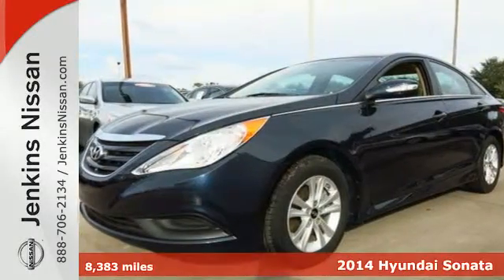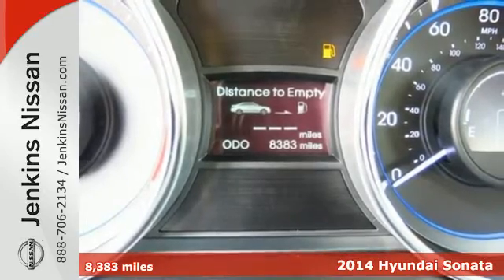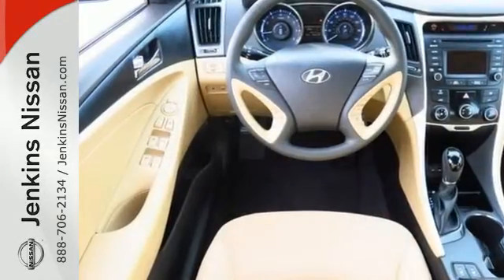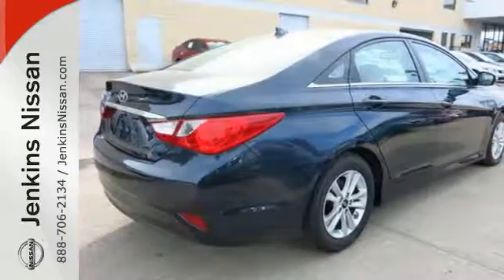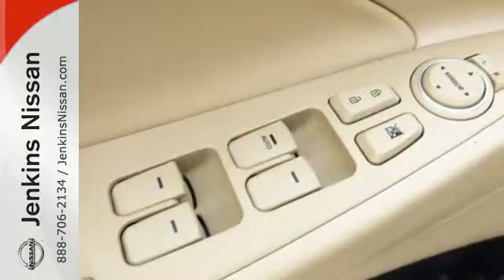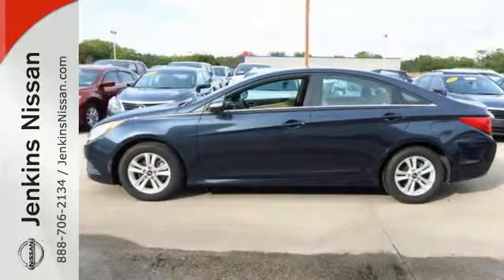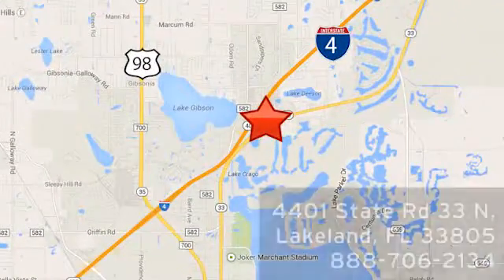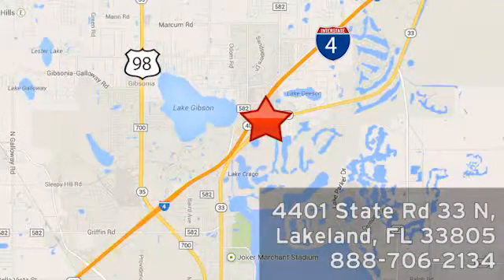Used 2014 Hyundai Sonata Lakeland FL Tampa, FL 15AL1816A - SOLD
Year: 2014
Make: Hyundai
Model: Sonata
Trim: 4dr Sdn 2.4L Auto GLS
Engine: 2.4 L 4 Cyl. Cyl.
Transmission: Automatic
Color: Blue
Interior: Beige
Mileage: 8383
Stock #: 15AL1816A
VIN: 5NPEB4AC5EH884902

Address:
401 State Rd 33 N